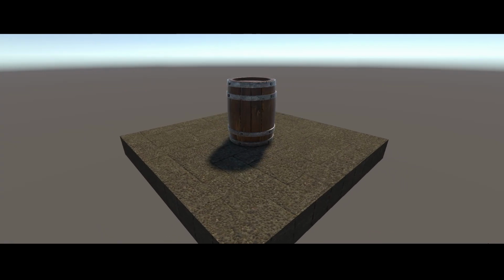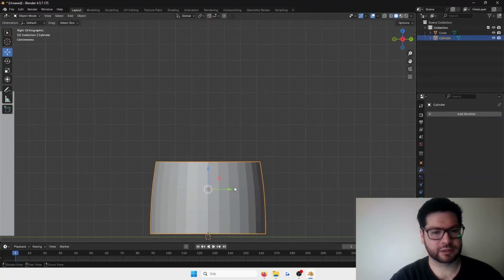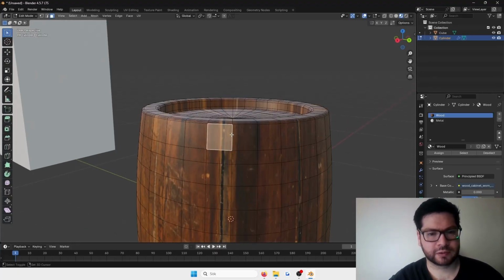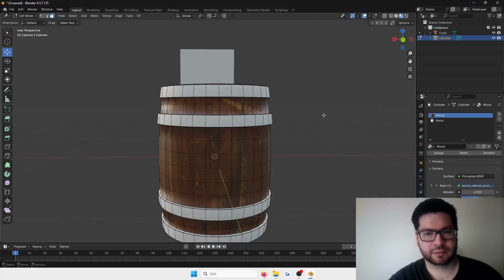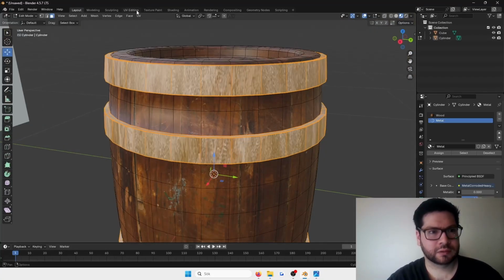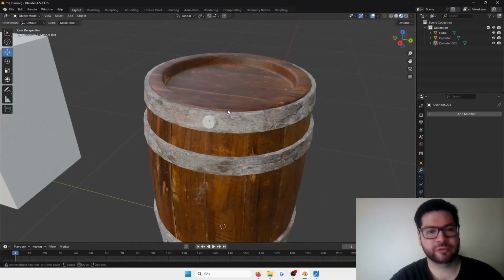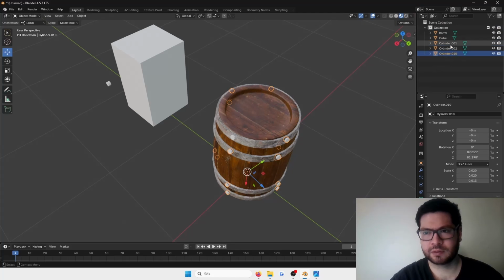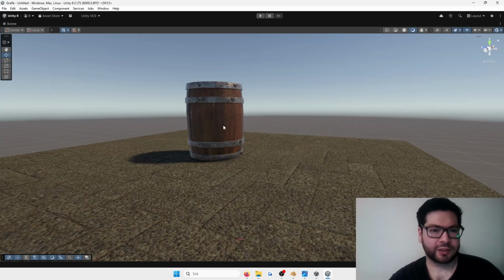Blender: Barrel Tutorial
In this video I create a barrel in Blender. Be aware that you need to be a intermediate Blender user to follow along my tutorial because I don't go through any hotkeys and I'm assuming you have prior knowledge with Blender.

I'm using Industry Compatible Keymap!